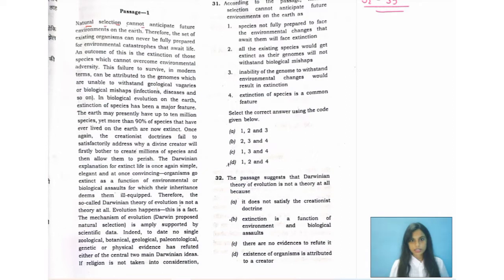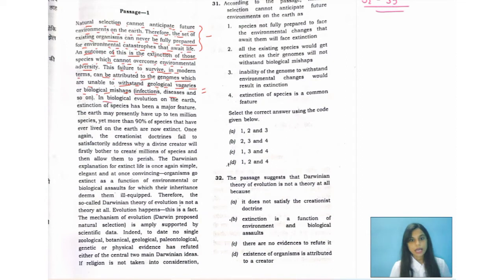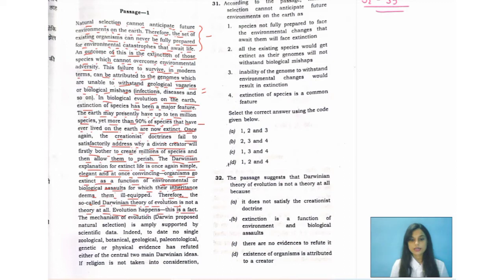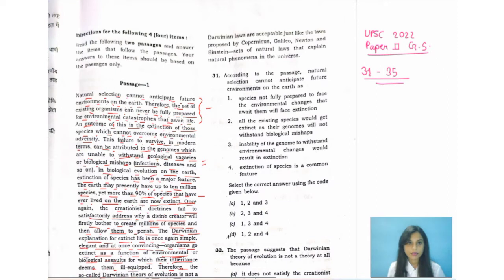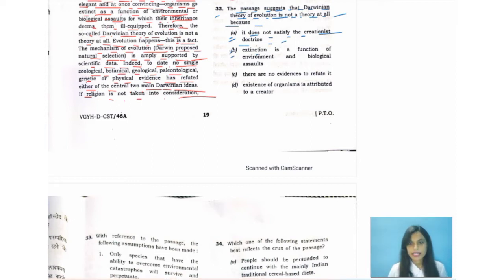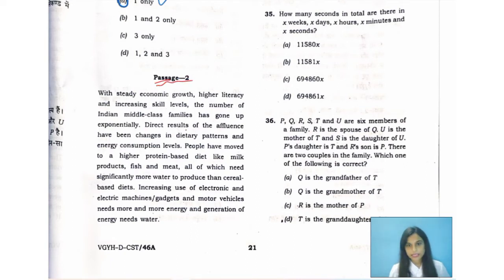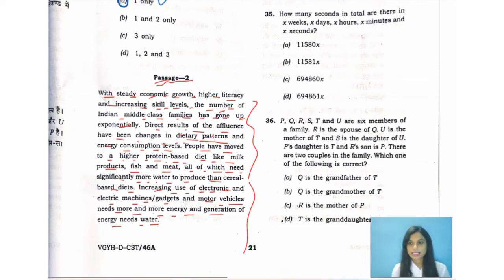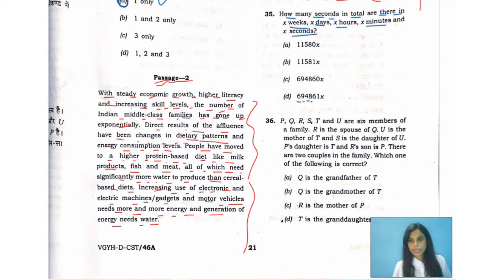UPSC Paper 2 Question 31 to 35 2022 CSAT Paper Solved Questions _ Solutions _ Answers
The Union Public Service Commission conducts the Civil Services examination every year to fill vacancies in the All India Services and many Central Civil Services. Stage 1- UPSC Prelims of the UPSC Civil Services Examination, the most popular and difficult exam, took place on June 5, 2022.

On February 2, 2022, the official IAS notification detailing the exam was released. On May 10, 2022, the commission issued the exam admit card.

📌WHATSAPP AT

FOR

 📚   STUDY MATERIALS